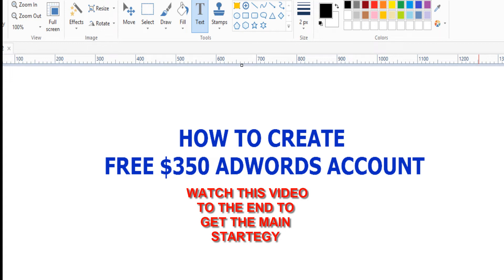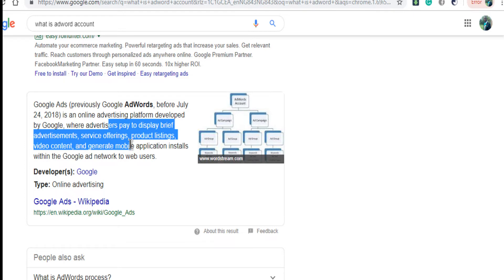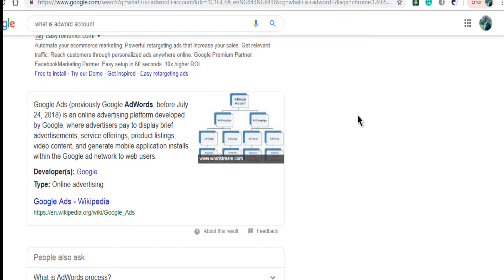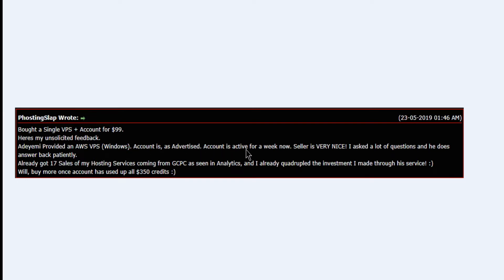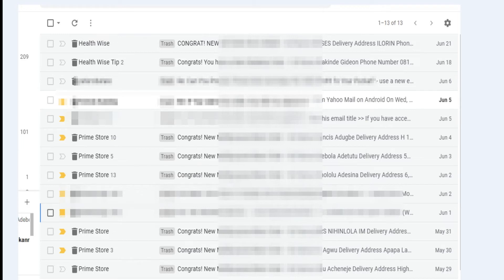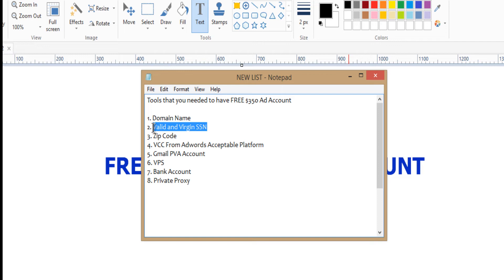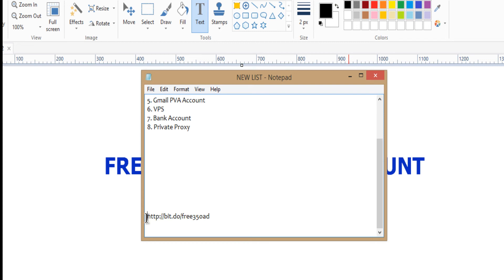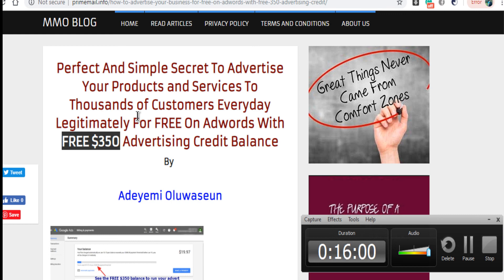How To Create FREE $350 Adwords Account To Promote Your Products & Services